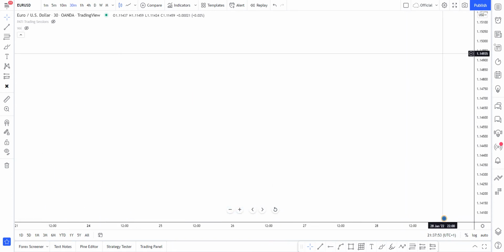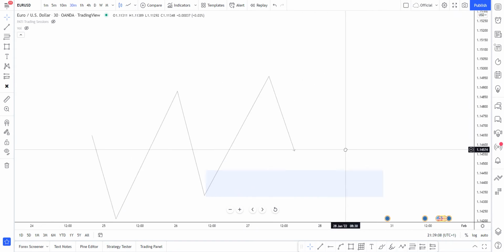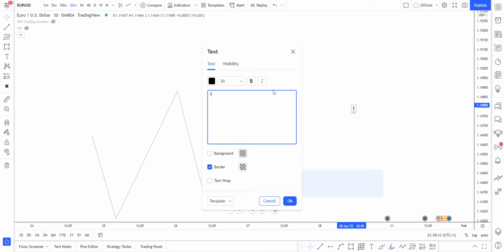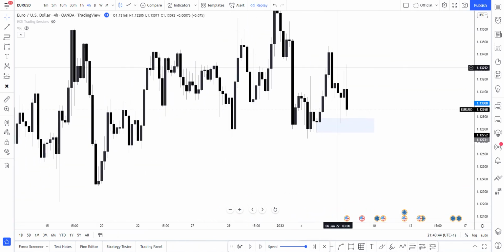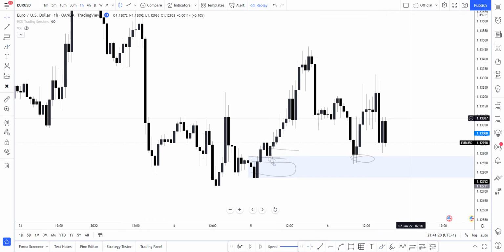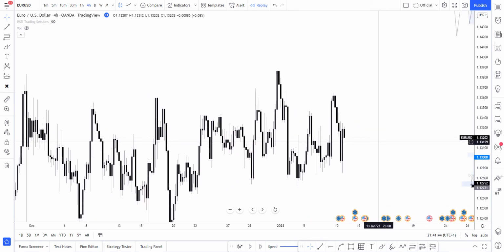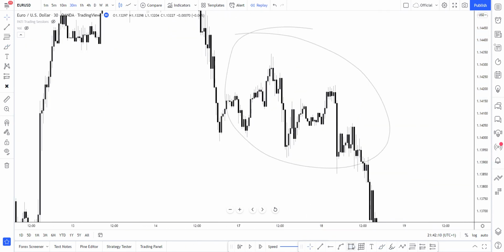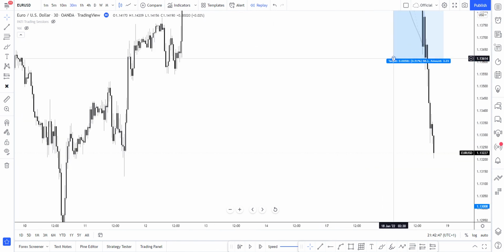ORDERBLOCKS and How to find Order Blocks Simplified